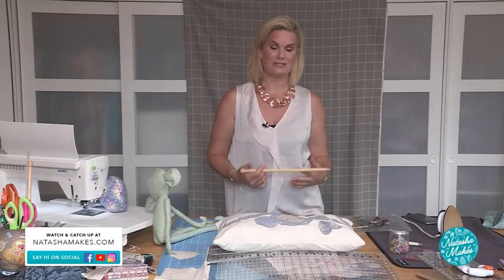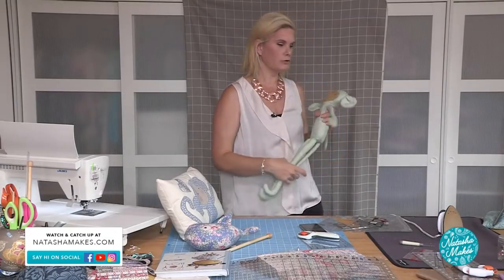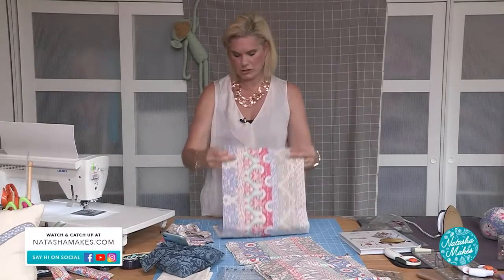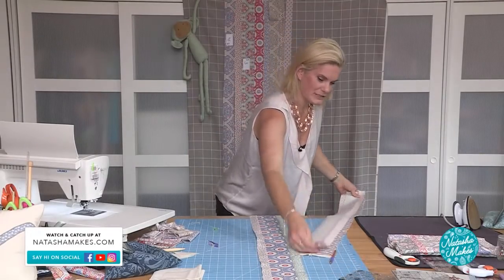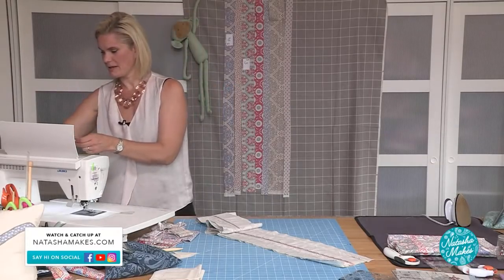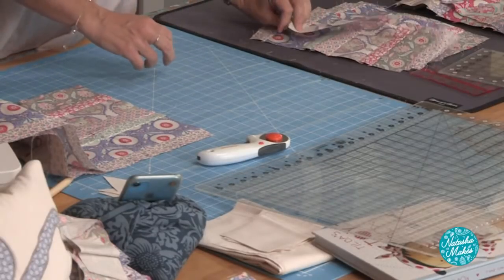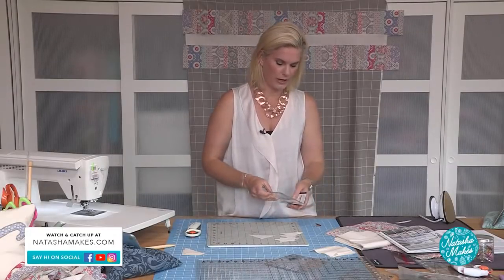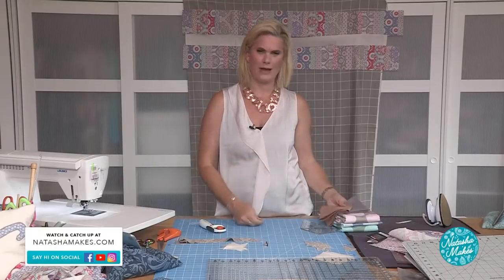Natasha Makes - Tilda Tuesday 14th July 2020